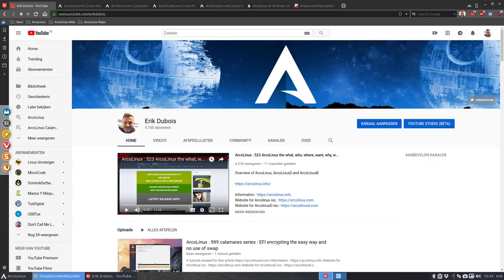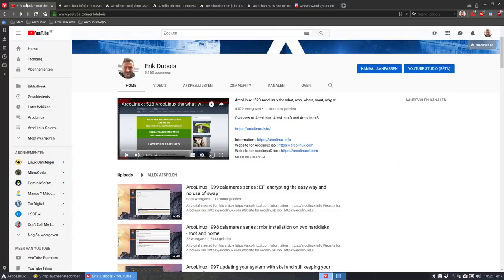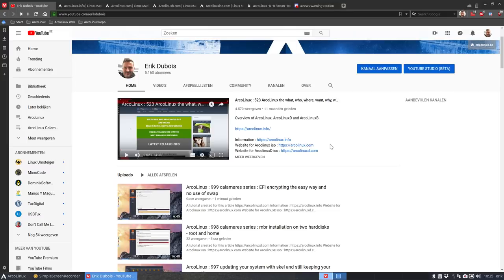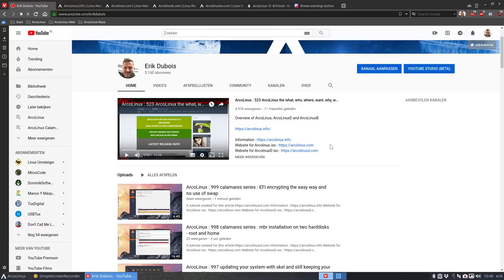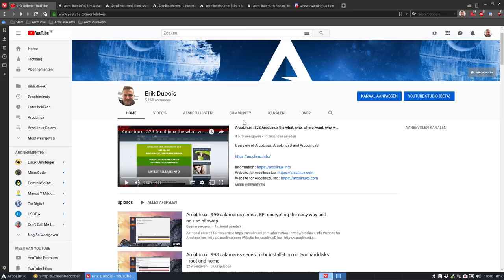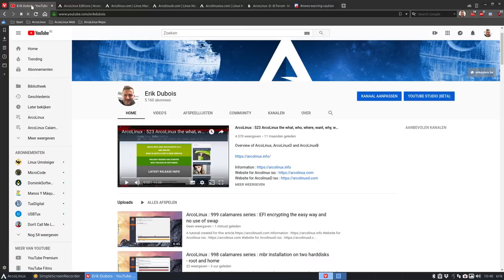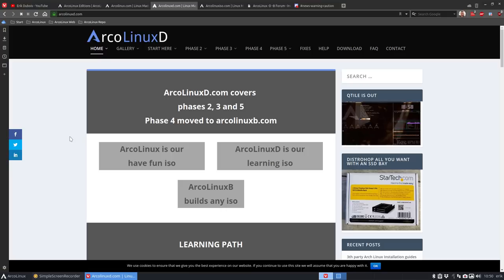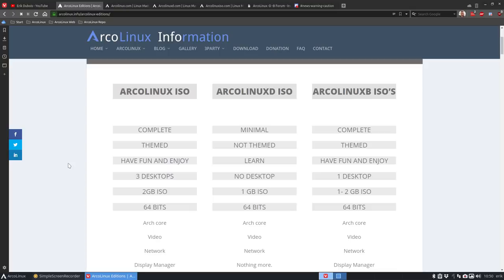ArcoLinux : 1000 What is ArcoLinux? Its vision and goals.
Topics in video are

1. Linux
2. Arch Linux
3. Goals
4. Choices
5. Calamares
6. Learn on the websites etc and have fun and enjoy ArcoLinux